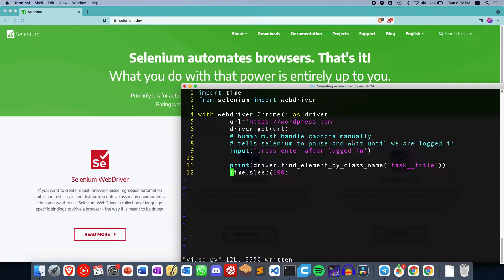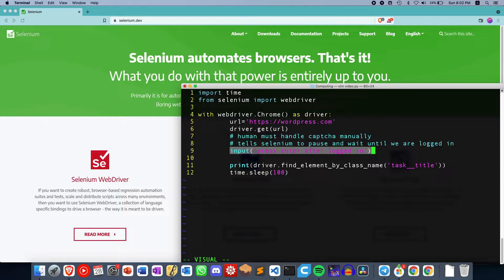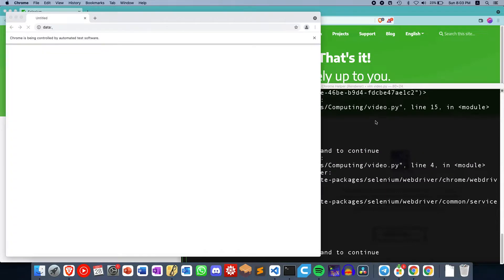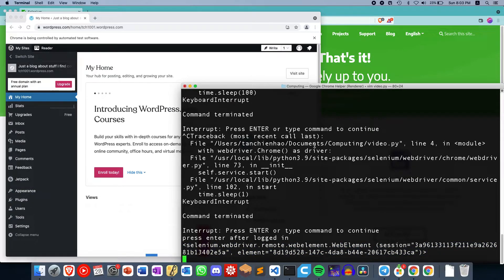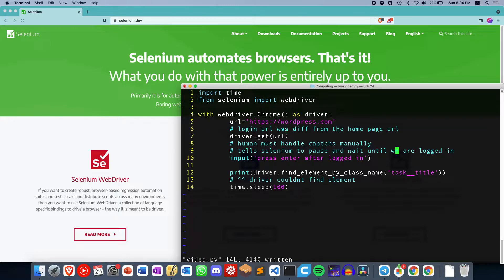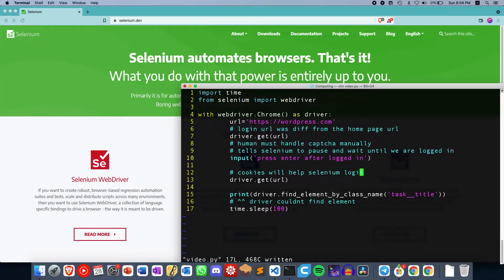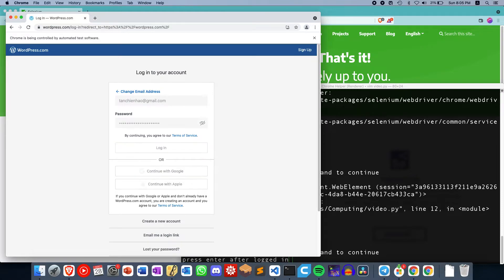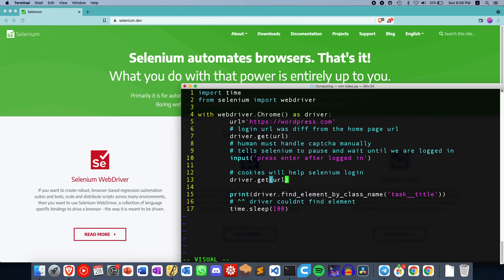Bypassing CAPTCHAs Manually in Selenium | Web Automation Tutorial